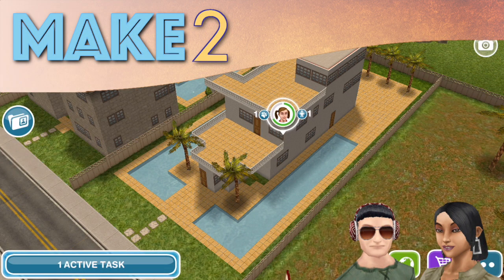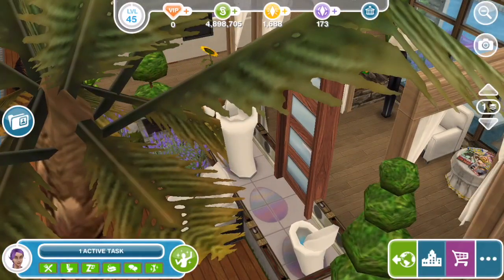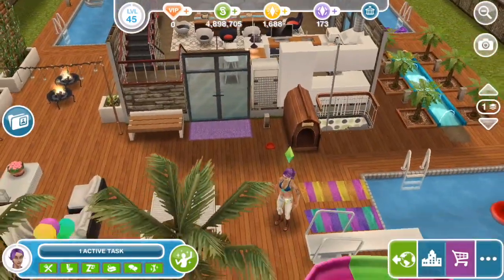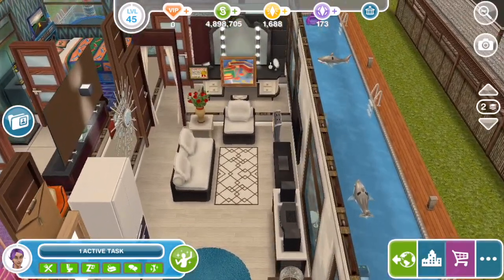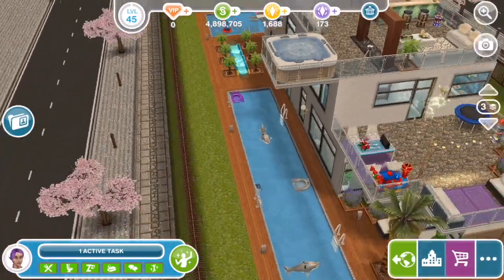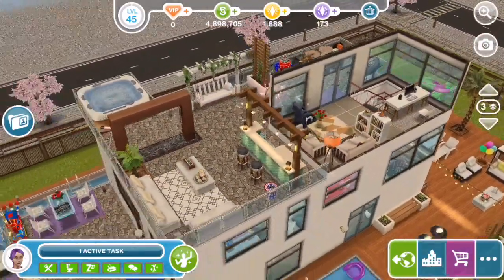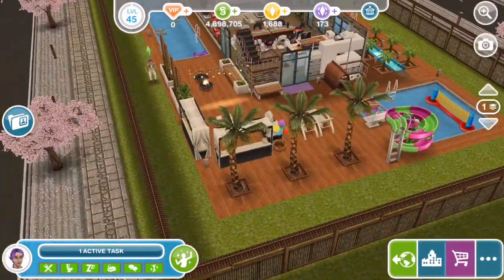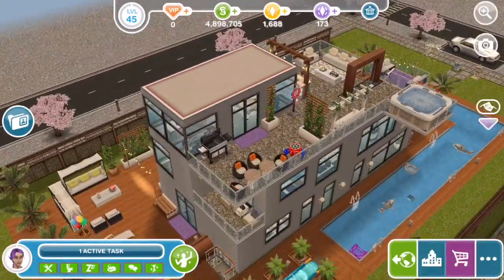Sims FreePlay - Reynold's House (Neighbor's Original Design)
This is a Sims FreePlay house tour of a design made by one of our neighbors! Thanks so much to Reynold for inviting us to check out this beautiful Sims FreePlay house!